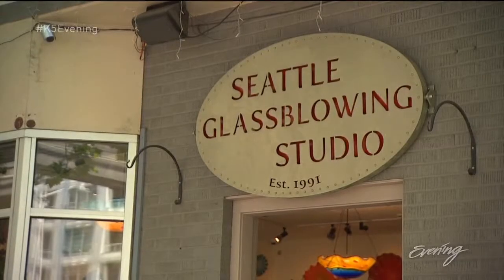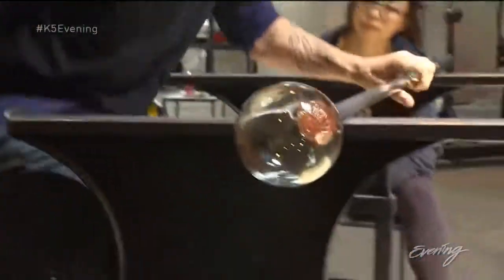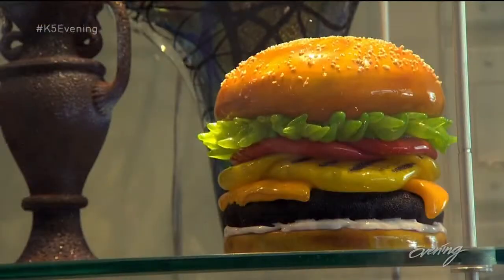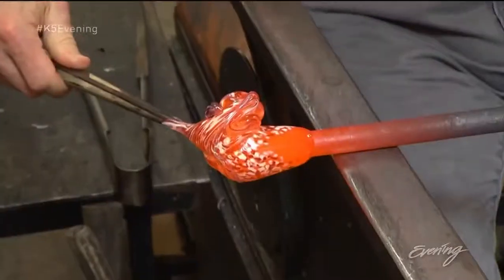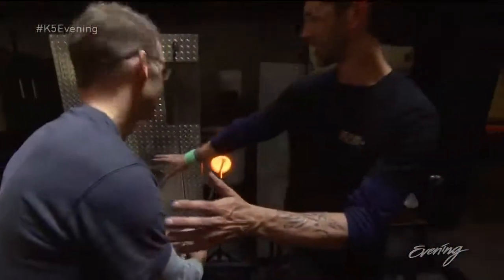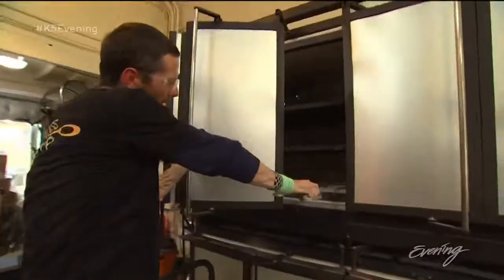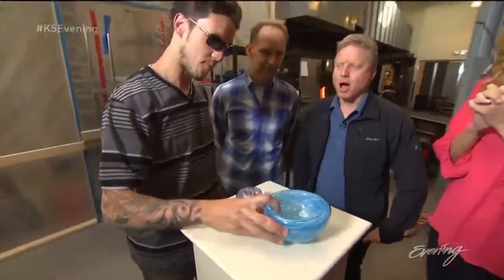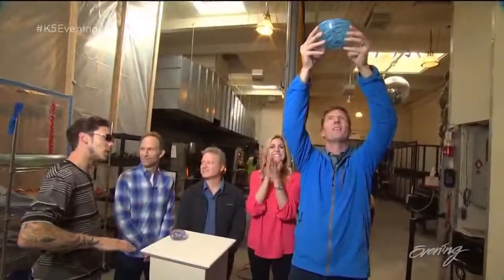Learn how to blow glass on your lunch break at Seattle Glassblowing Studio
Team Evening takes Field Trip Friday to the glassblowing fixture in Seattle.